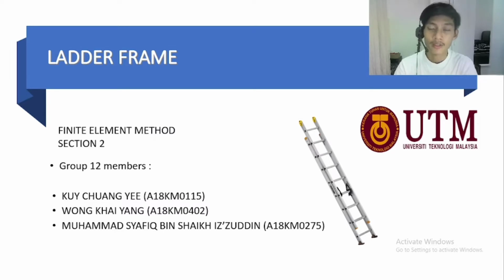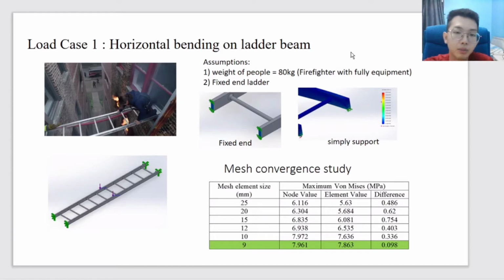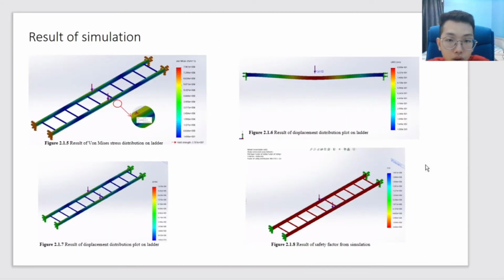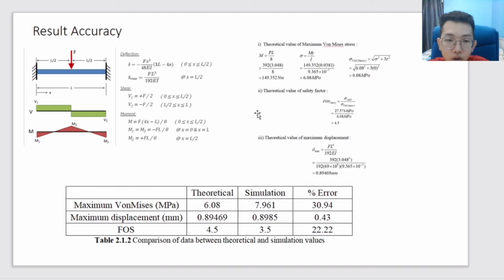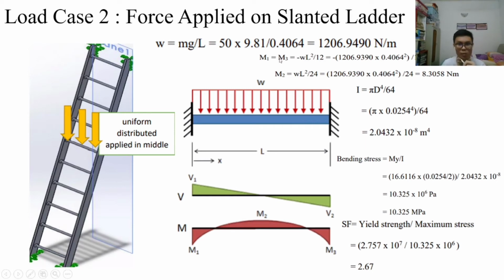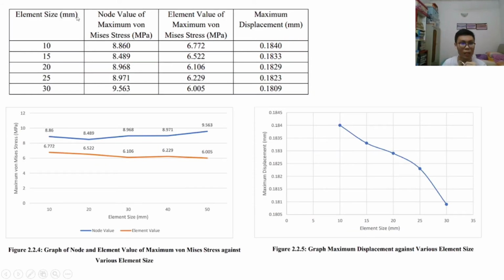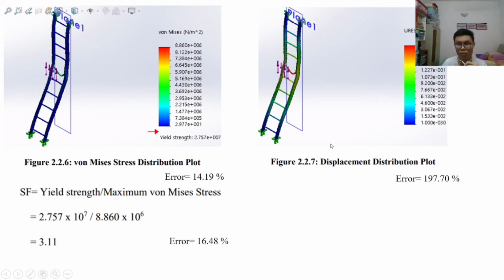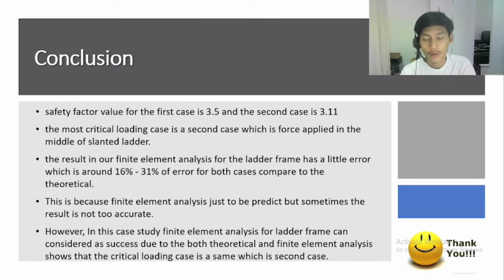Group 12 - Section 2 - Finite Element Method Project (ladder frame).